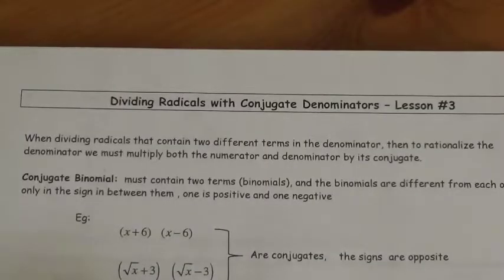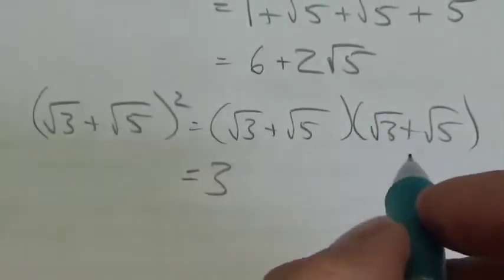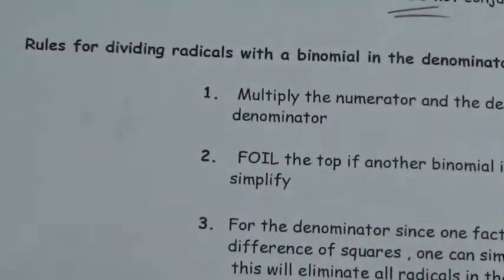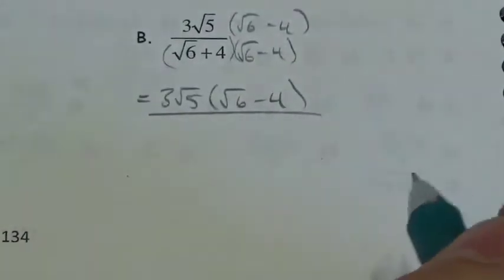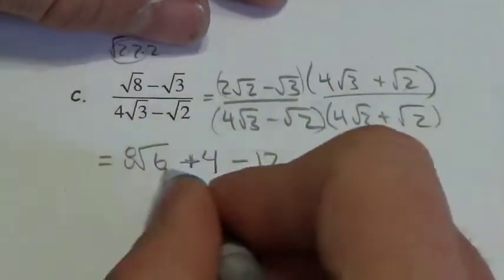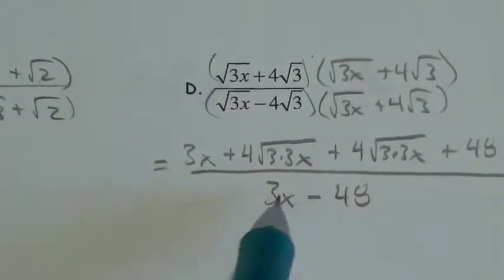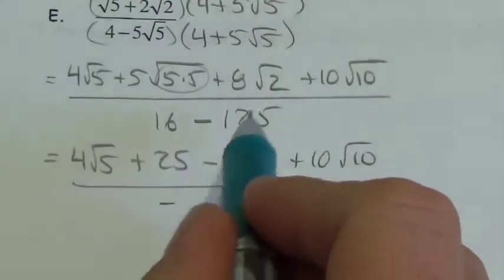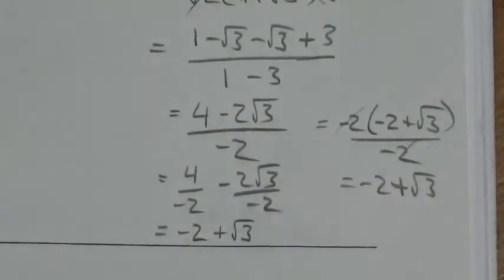M20 1 Dividing Radicals with Binomial Denominators Lesson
This video is about dividing radicals with binomial denominators.  It is about using the binomial conjugate to rationalize the denominator.